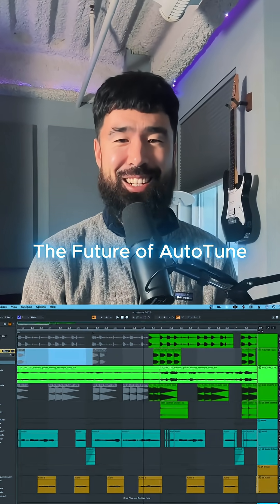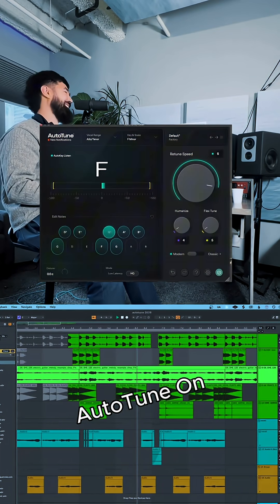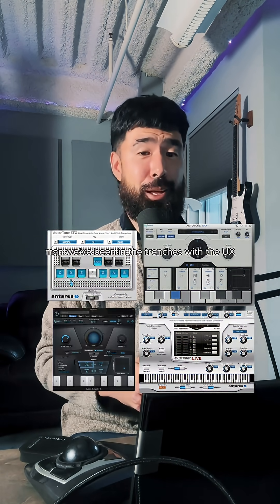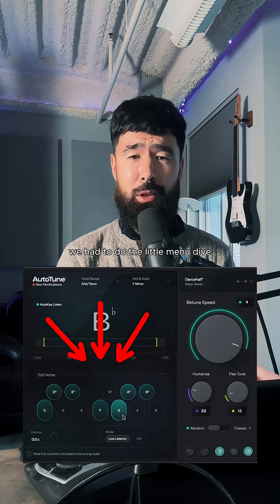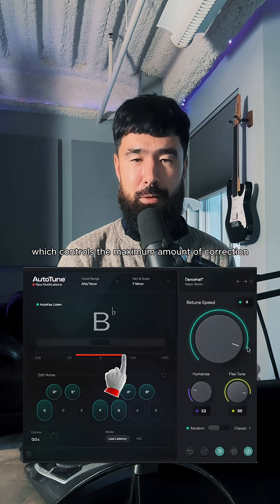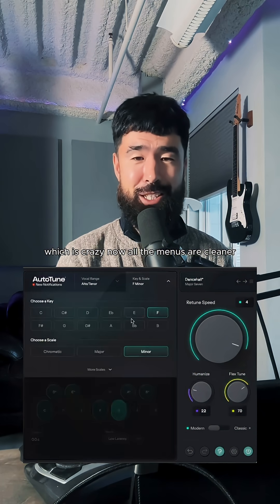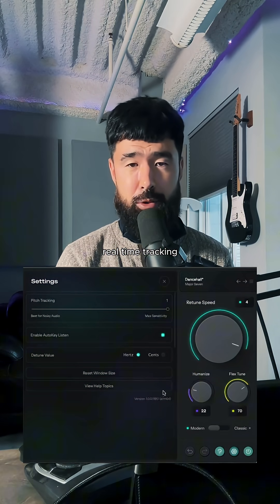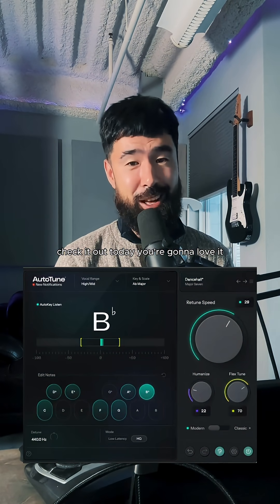AutoTune 2026 is 130% more CPU efficient, allowing for up to 2x more instances per session 🤯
Now streamlined & simplified for fast paced creators.
Part of our AutoTune Unlimited subscription, or as a standalone perpetual license (free AutoKey 2 included with purchase).
Learn More 🔗